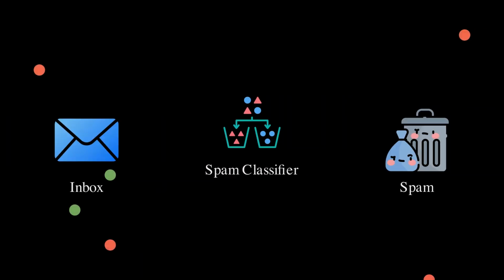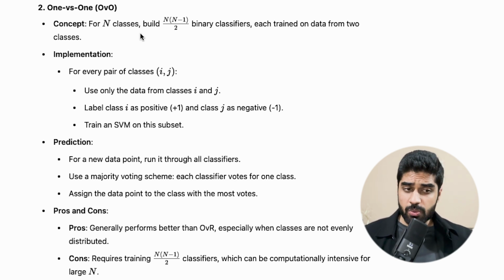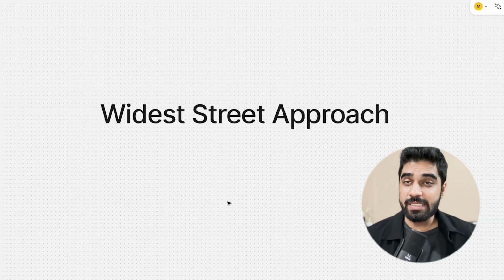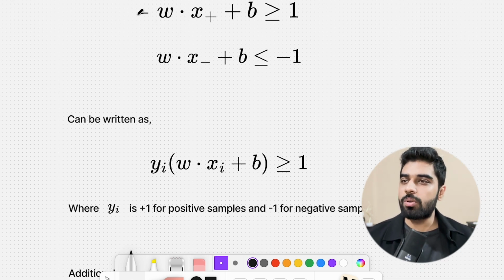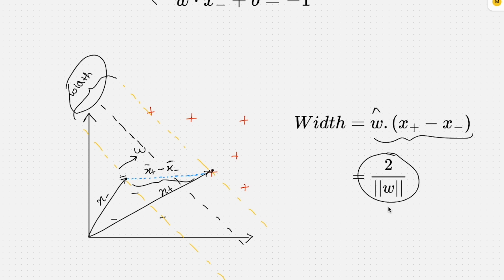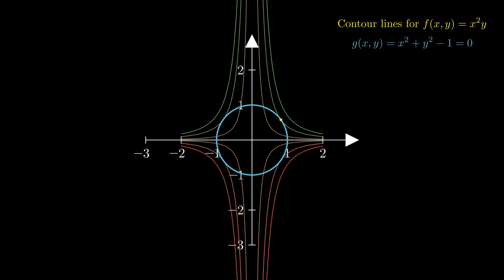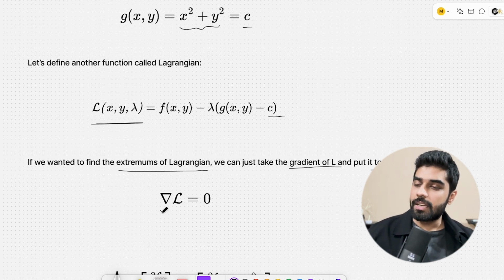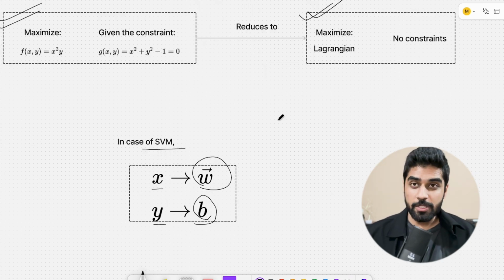Support Vector Machines | All You Need To Know | Part 1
Welcome to Part 1 on Support Vector Machines (SVM)—one of the most powerful and widely used algorithms in machine learning! In this foundational video, we demystify the core concepts of SVM by starting with the basics and gradually building an intuitive and mathematical understanding.

Here’s what we'll cover:

The Basics of SVM: Understand how SVMs work as a classification algorithm and why they excel at finding the optimal decision boundary that separates classes.

The Widest Street Approach: Explore the geometric intuition behind SVM’s goal to find the widest "street" or margin between classes, ensuring a robust and generalized model.

Constrained Optimization: Take a brief yet essential detour into the fascinating world of constrained optimization. We'll introduce its significance in SVMs, explain how constraints shape the solution space, and set the stage for solving optimization problems.

Lagrangian Formulation: Learn the groundwork for formulating the Lagrangian, a critical step in deriving the optimal hyperplane for SVM. While we lay the foundation in this video, Part 2 will take us through solving the Lagrangian step-by-step.

This video is designed to make complex topics approachable and give a solid conceptual and mathematical understanding of SVM. Whether you’re a beginner or looking to deepen your knowledge, this is the perfect place to start.